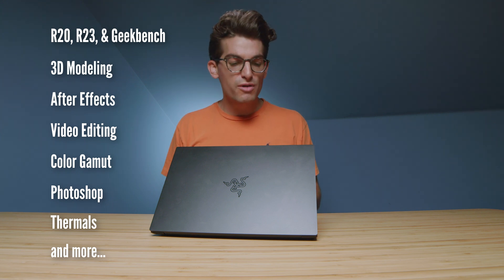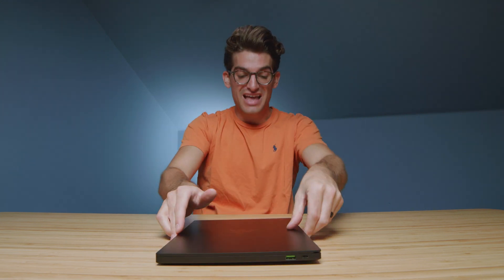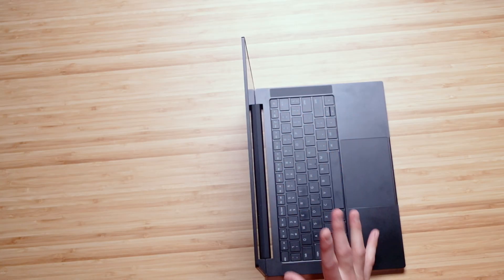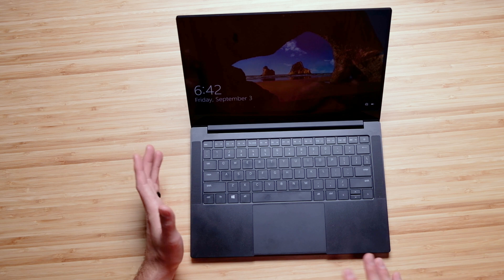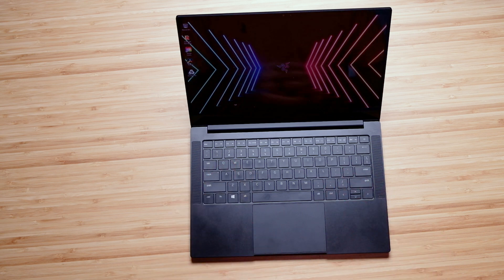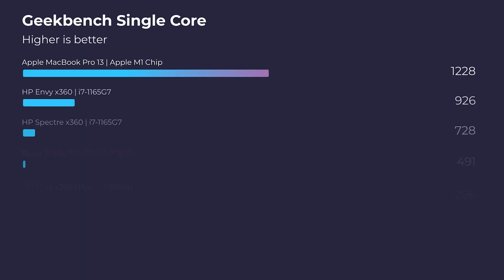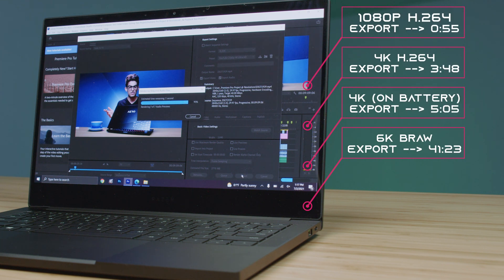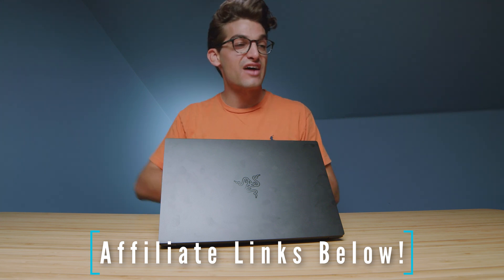Razer Blade Stealth 13 | GTX 1650 Ti Max-Q // Full Review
The Razer Blade Stealth 13 is Razer's thin and light creator laptop. Is it suitable for Photoshop and the Adobe Creative Suite? What about video editing in Premiere Pro and DaVinci Resolve?

💻 Razer Blade Stealth 13 - Commission Earned )

Personally, if I were to buy this laptop I would focus on The Adobe Design Suite and 1080p video editing. I would not use this laptop as my on-the-go 4k video editing laptop. It simply does not pack the punch it needs to execute that task smoothly.

Timestamps:
0:00 - Razer Blade Stealth 13
0:13 - First Impressions
0:30 - Weight and Thickness
0:40 - Build Quality and Assembly
1:13 - Ventilation and Thermals
1:33 - Opening the Lid
1:43 - Screen Flex
1:54 - I/O Ports
2:10 - Speakers and Audio Test
2:30 - Webcam Test
2:43 - Trackpad (A+)
3:16 - Keyboard
3:46 - Keyboard and Trackpad Audio Test
4:22 - Screen Brightness, Color Accuracy, and Color Gamut Range
4:35 - Performance Results
4:45 - Cinebench R20 & R23
4:55 - Geekbench Single & Multi-Core
5:12 - After Effects Benchmark
5:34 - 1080p, 4k, and 6k Premiere Pro Export
5:47 - 4k & 6k Premiere Pro Playback Test
5:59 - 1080p & 4k DaVinci Resolve Export
6:09 - Photoshop Benchmark
6:19 - Who should buy it?

🎥 Main Camera

🎥 Secondary Camera

▶️ Main Light

▶️ Accent Lights